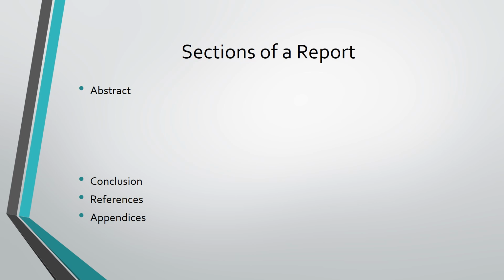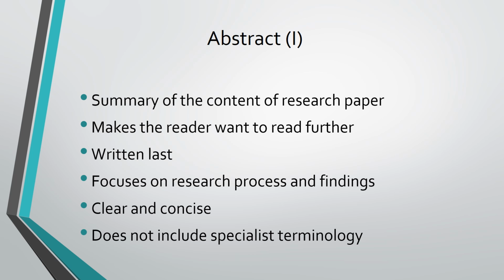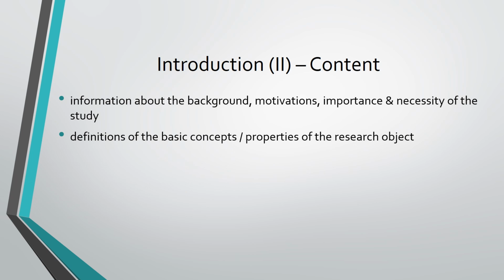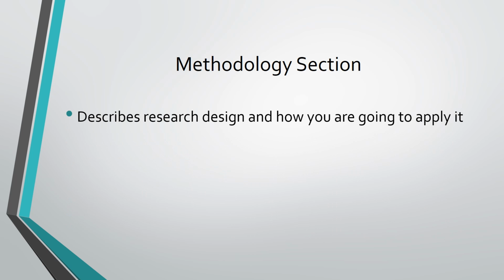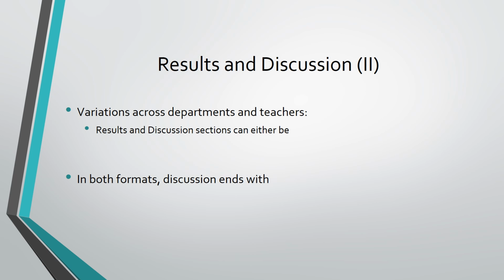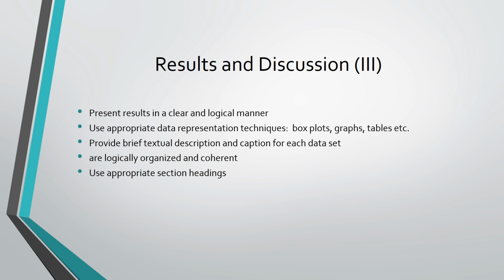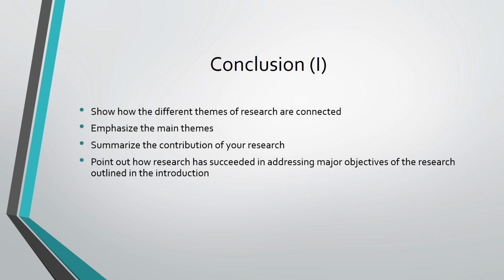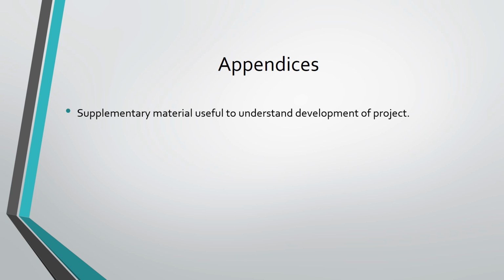Experiment-based FYPR (Science) Video 2